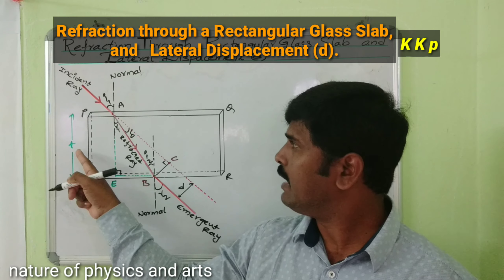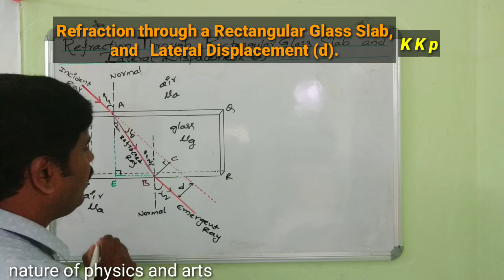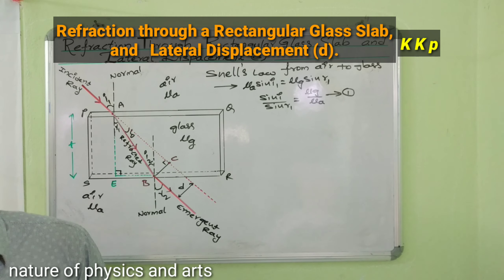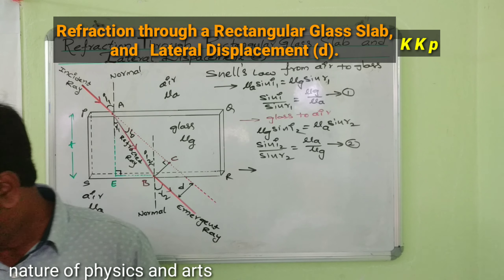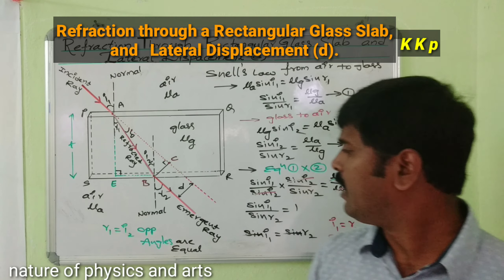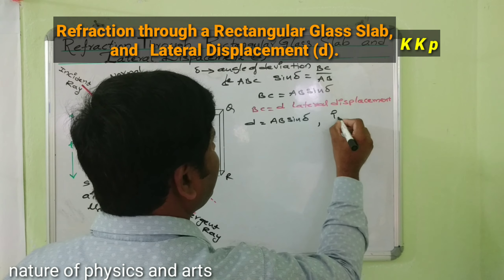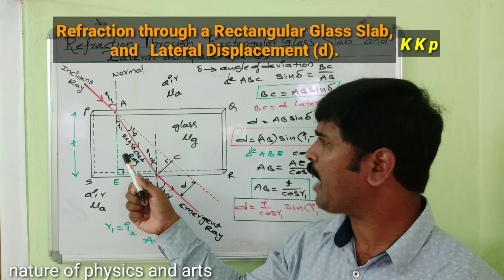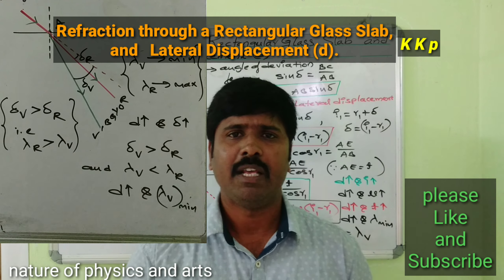part: 1, Refractio through a Rectangular glass slab and Lateral Displacement. Ray Optics,12 physics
Refraction through a Rectangular glass slab and Lateral Displacement (d),  Ray Optics, 12 class phys